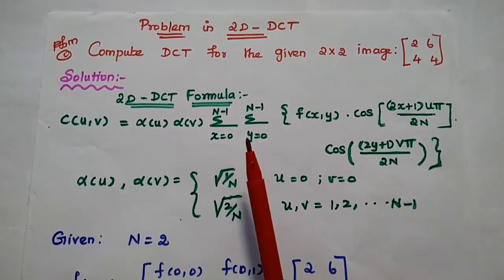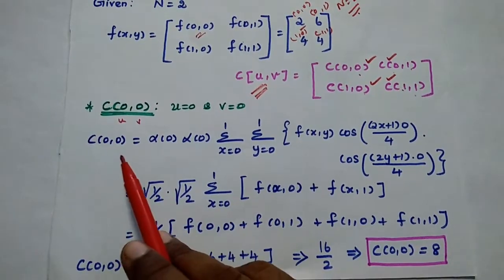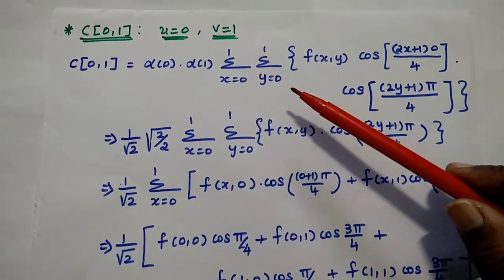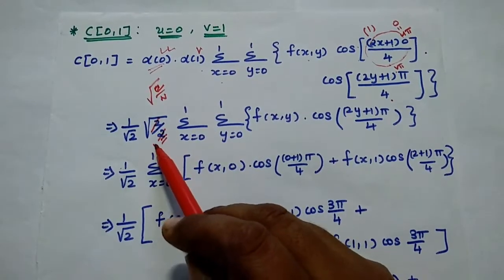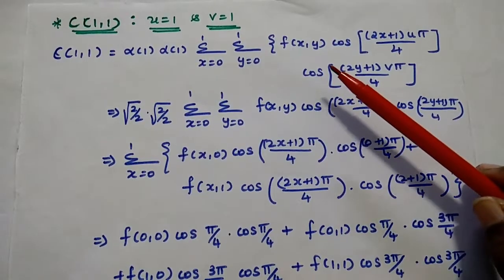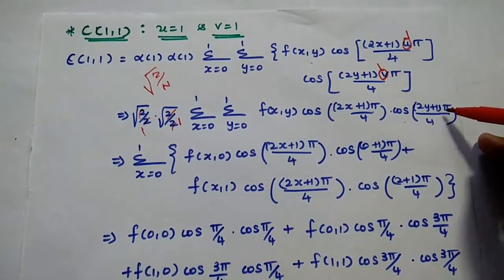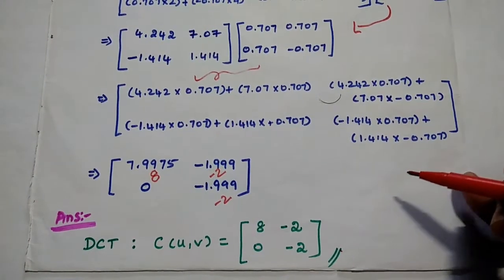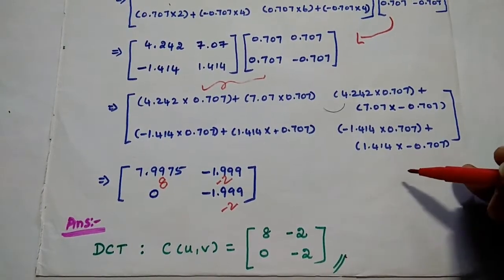DIP - 01: Problem in 2D-DCT for 2x2 image data N=2 kernel matrix -Forward Discrete Cosine Transform